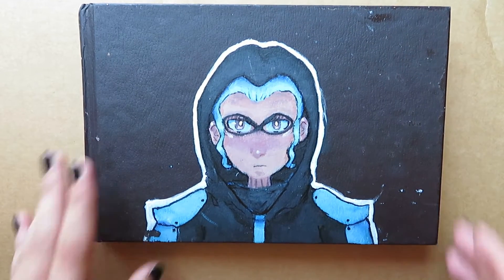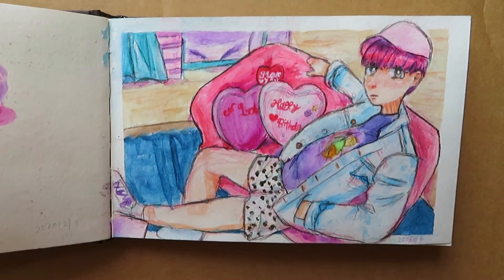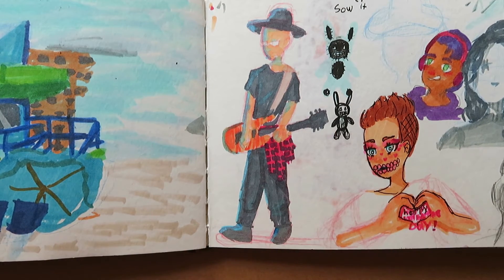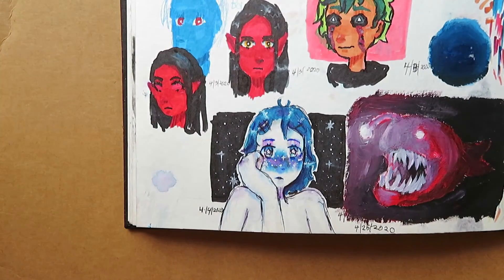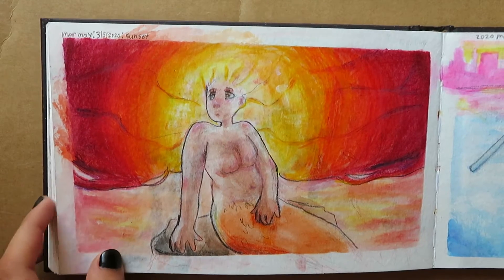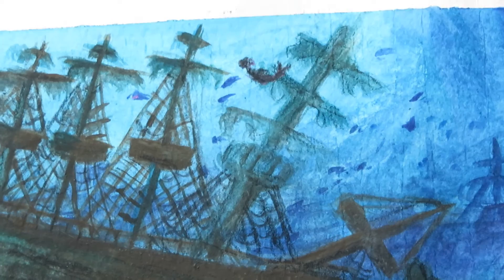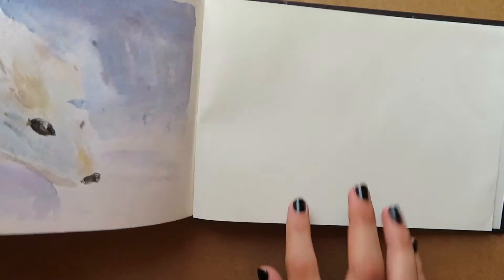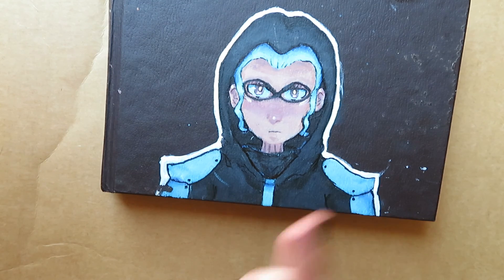Sketchbook Tour / My 9th sketchbook / watercolor sketchbook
I finally finished my sketchbook. This is my 9th sketchbook. I started It on 1\26\2020 and ended it on 7\2\2020. It is a watercolor sketchbook. Someone in the comments asked me to do a sketchbook tour, so here it is!! I hope you enjoy it!